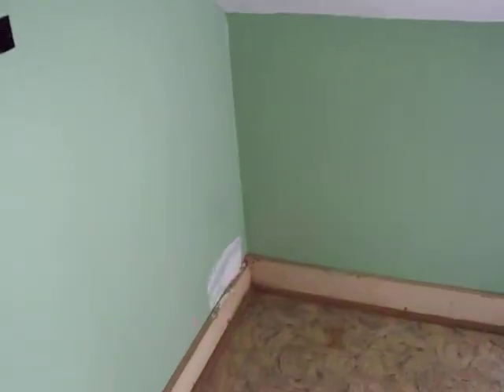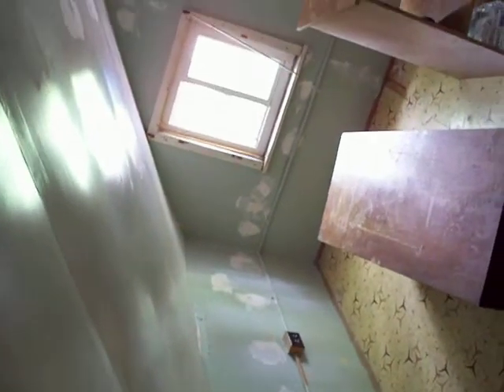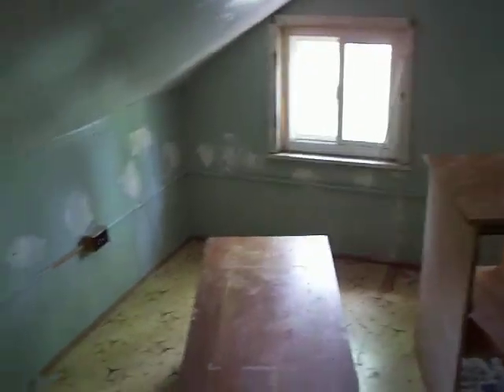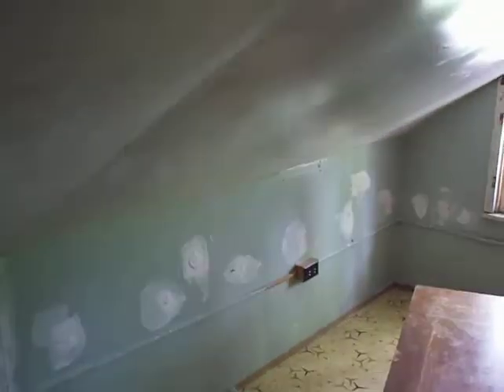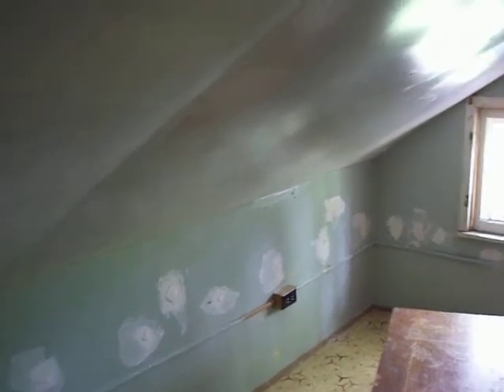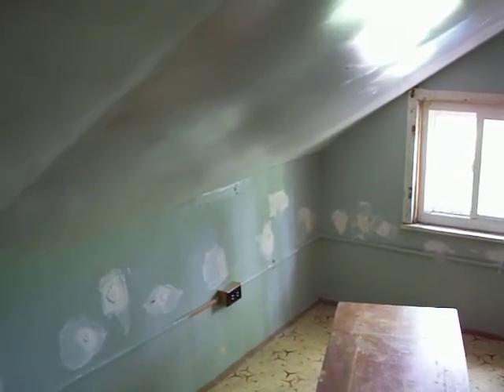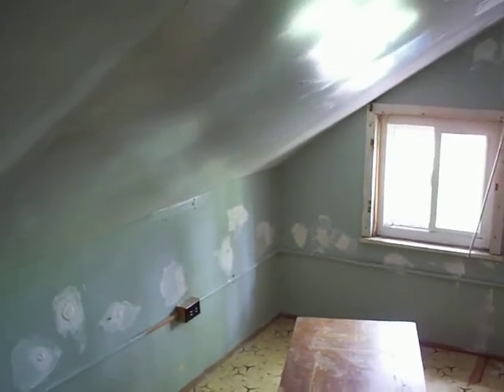insulation drill and fill style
drill and fill job